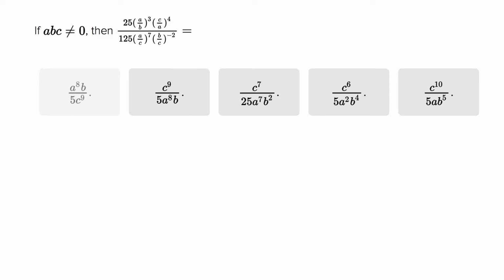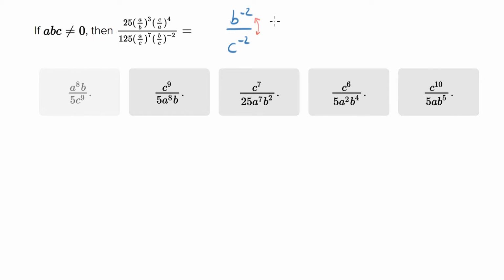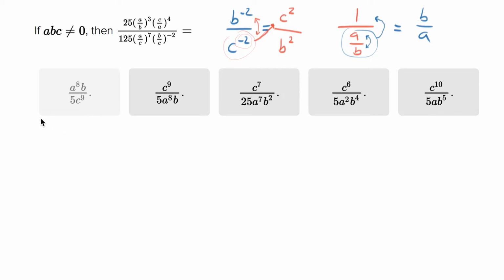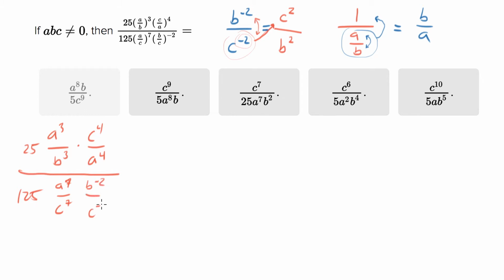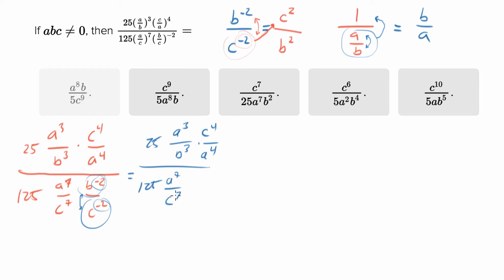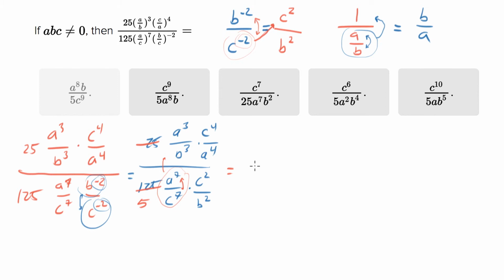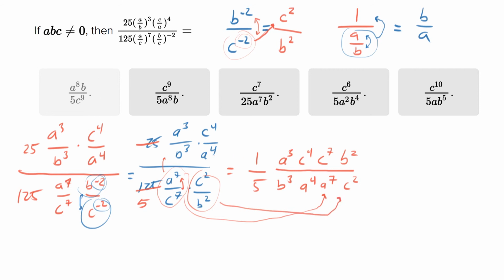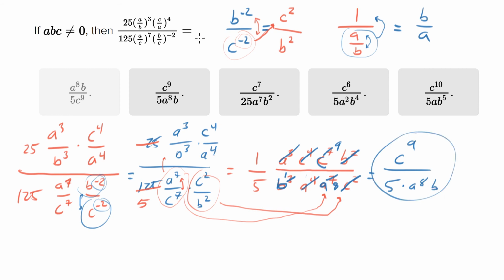6300 Simplifying a multivariable expression with exponents